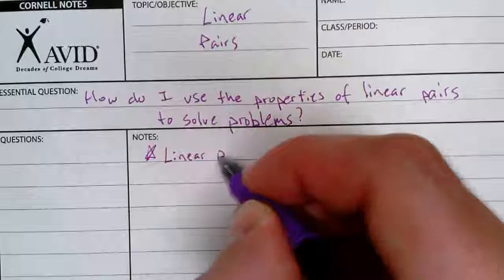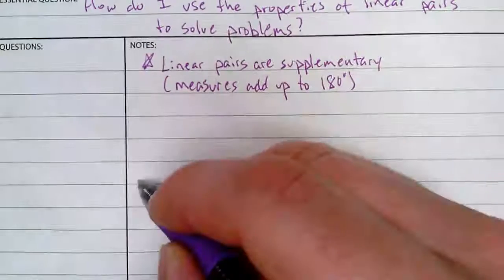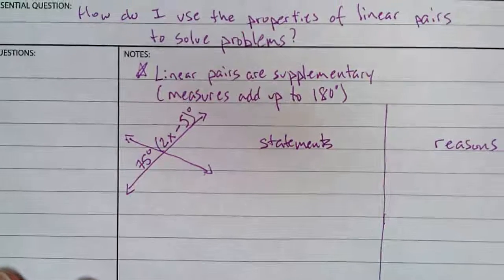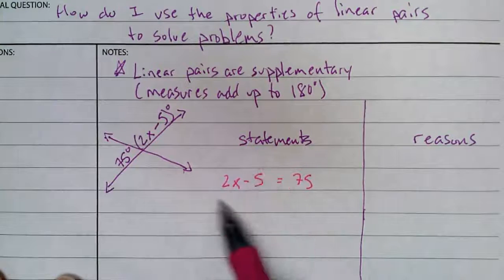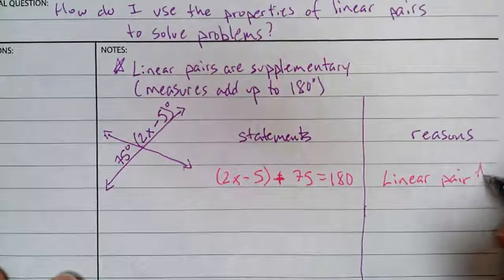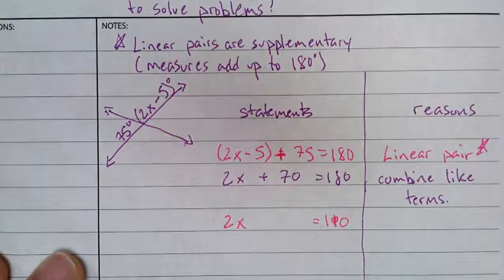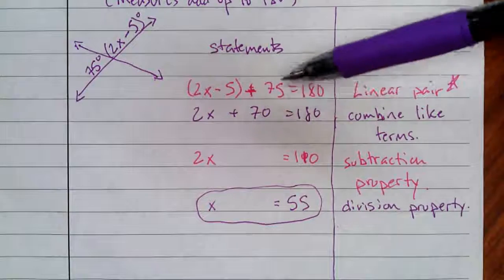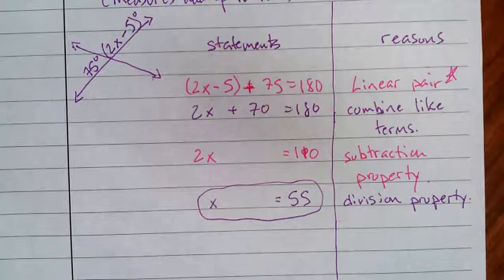How do I Use the Properties of Linear Pairs to Solve Problems II Involves Variable Expressions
Learn how to solve equations using linear pairs.